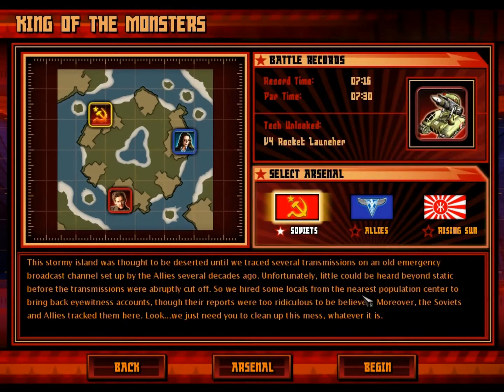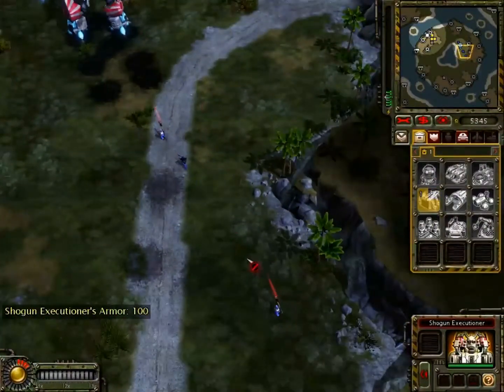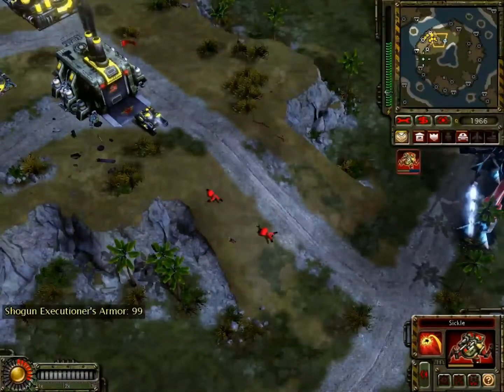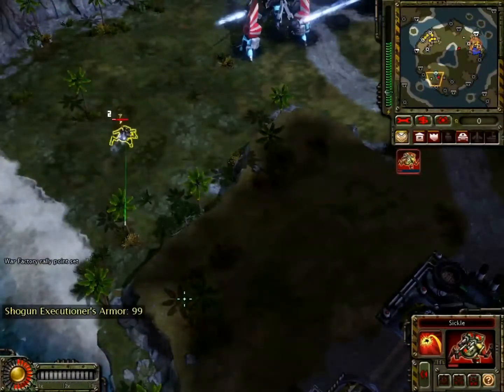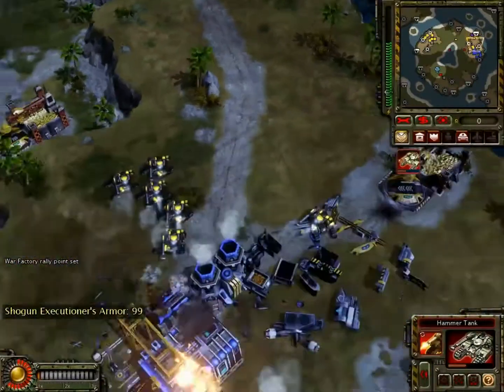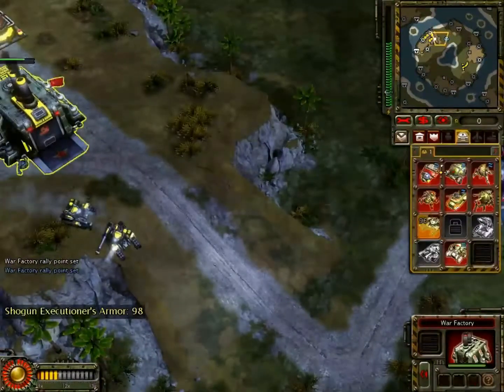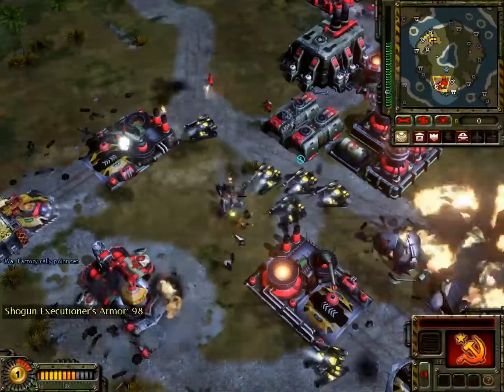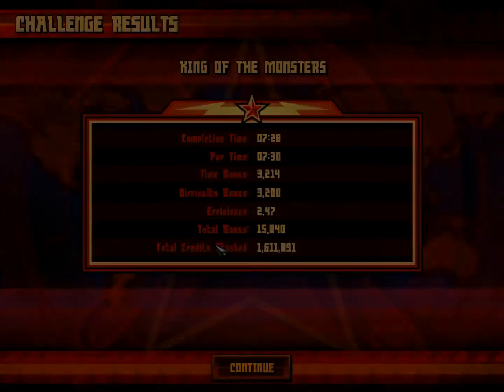Challenge #25: King of the Monsters - Red Alert 3 Uprising Challenges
The Shogun Executioner is back... and he's now taking on everyone. The Shogun Executioner walks around in a circle only engaging people who are dumb enough to engage him. and we're not that dumb... right? This is one sick mission as the time challenge is insanely tight.

This challenge is completed with Soviet units.

The cheapest place to buy this game is off of Electronic Art's Origin:

They sell the game for $20 or you can buy all command and conquer games for the exact same price (your choice friendo).

Commentary in this video is from Troublmaker host of TMC.

Steam ID: vefed
Origin: troublmaker1